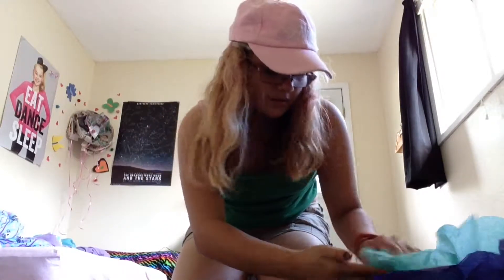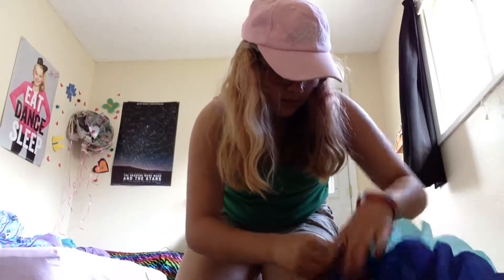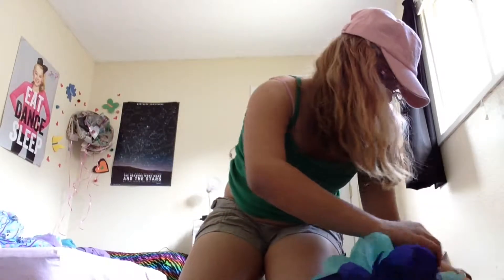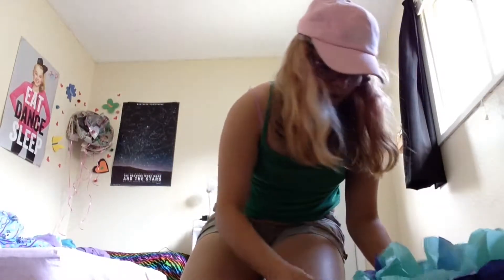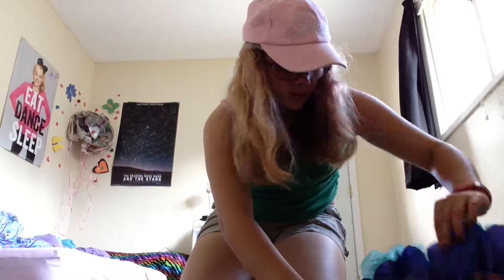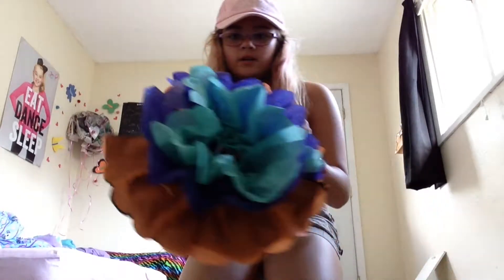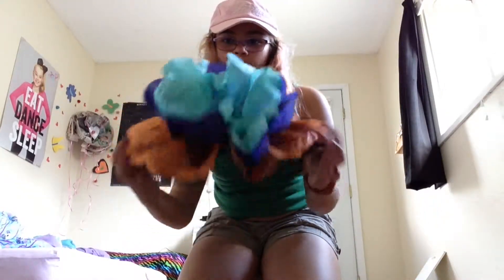The purple world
How to make a tissue paper hat!🙂🙂